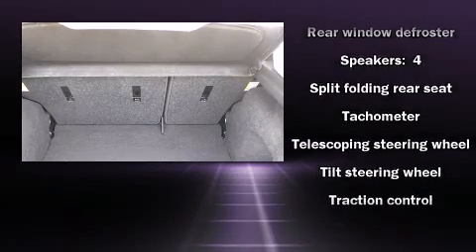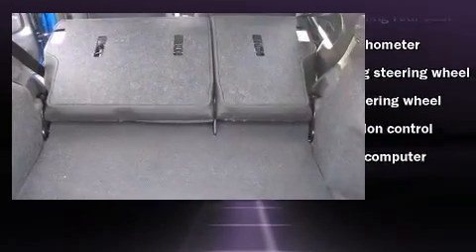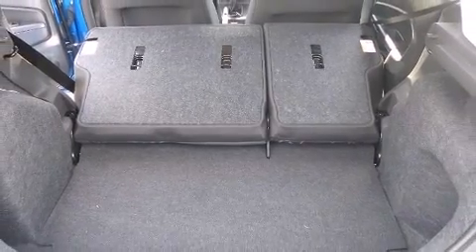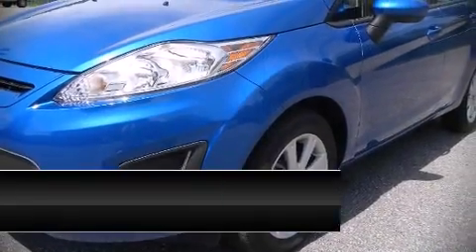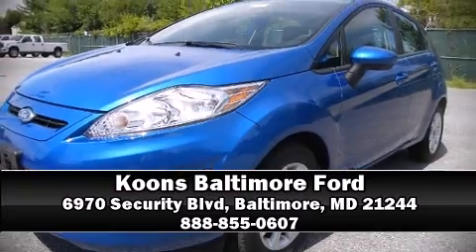2011 Ford Fiesta SE in Baltimore, MD 21244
Outstanding design defines the 2011 Ford Fiesta. With fewer than 15,000 miles on the odometer, this hatchback hits the mark with consumers demanding economical versatility! It features a standard transmission, front-wheel drive, and an efficient 4 cylinder engine. All of the premium features expected of a Ford are offered, including: front and rear reading lights, a rear window wiper, 1-touch window functionality, front bucket seats, tilt and telescoping steering wheel, power door mirrors, and much more. Storage solutions are integrated throughout the interior, demonstrating thoughtful attention to detail Ford ensures the safety and security of its passengers with equipment such as: dual front impact airbags with occupant sensing airbag, head curtain airbags, traction control, ignition disabling, and ABS brakes. For added security, dynamic Stability Control supplements the drivetrain. A Carfax history report provides you peace of mind by detailing information related to past owners and service records. We pride ourselves on providing excellent customer service. Please don't hesitate to give us a call.